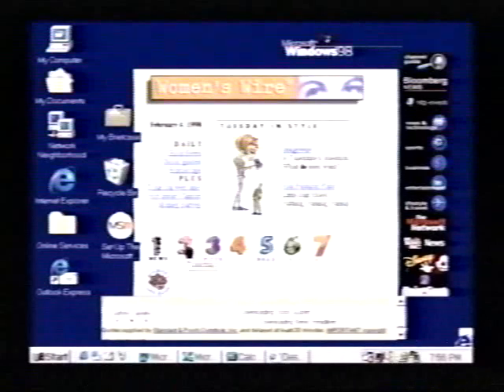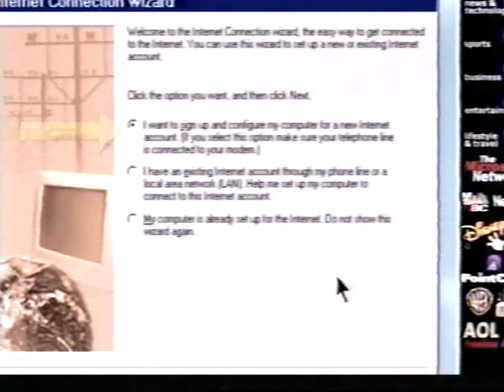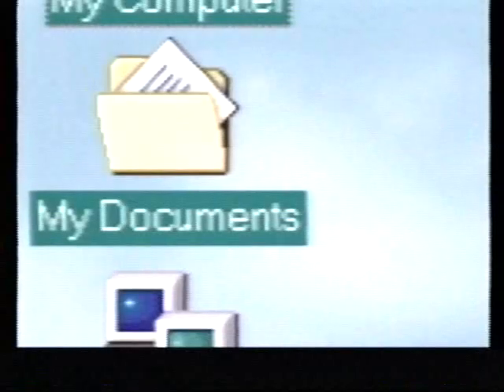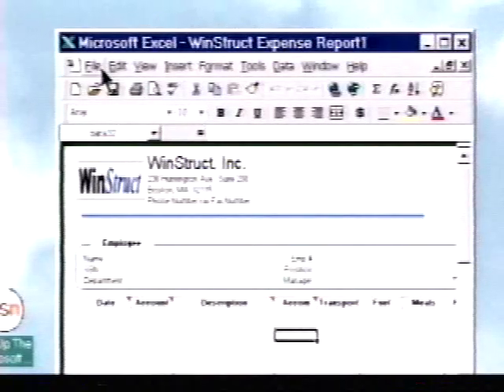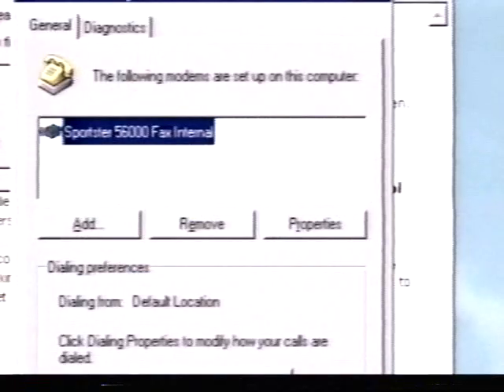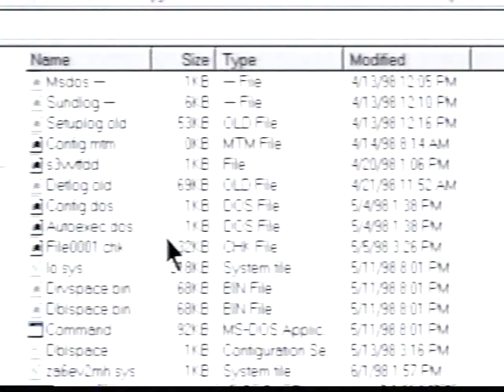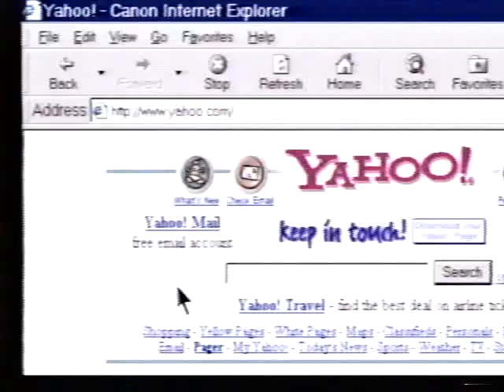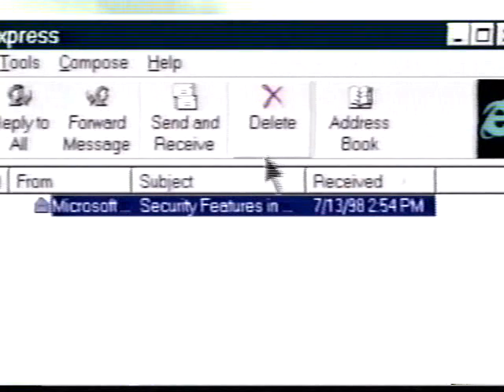Learn! Windows 98 by WinStruct